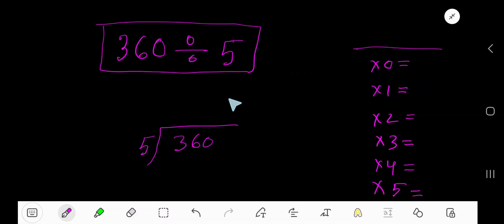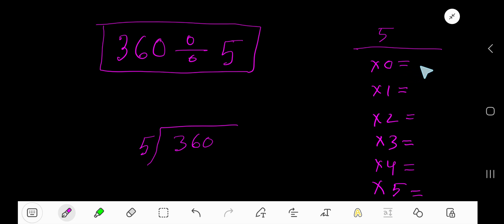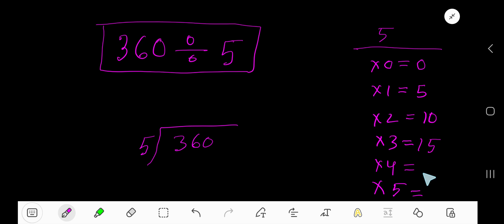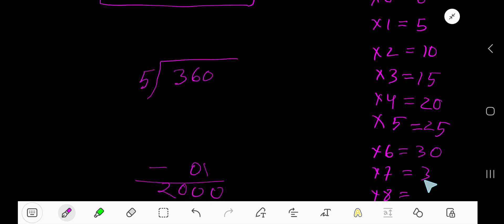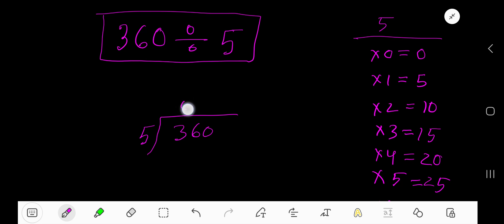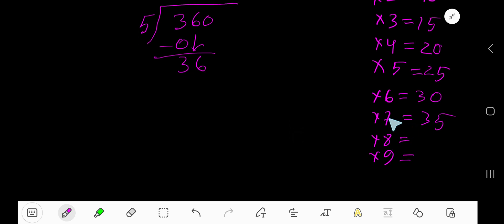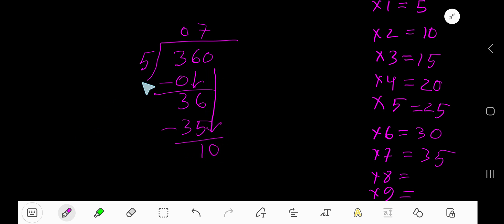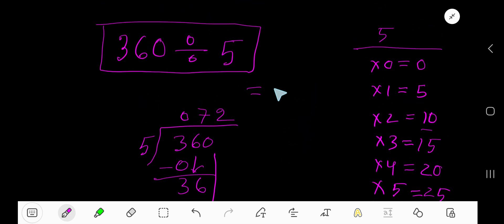360 Divided by 5 ||How to Solve 360 Divided by 5 without Calculator||Long Division